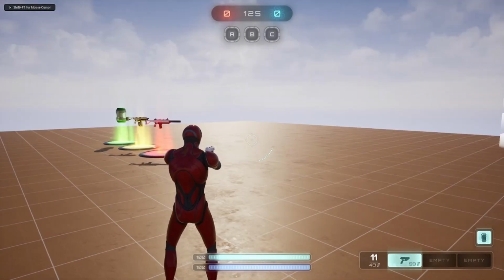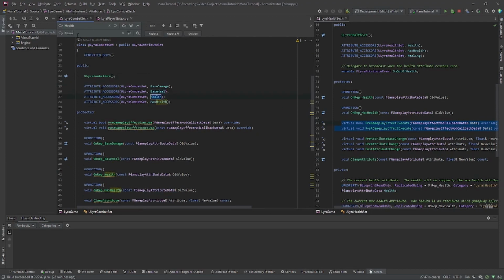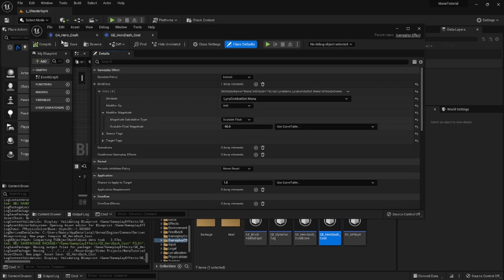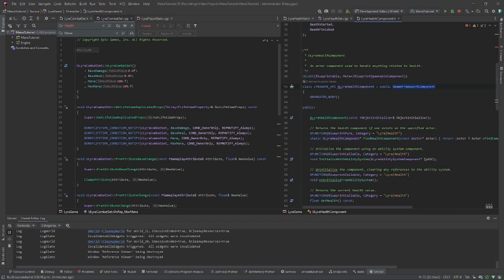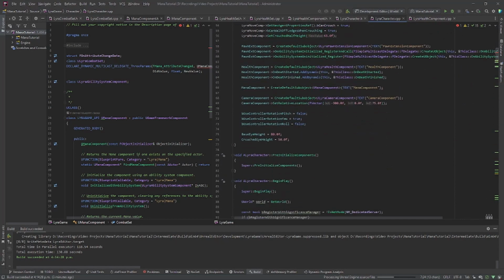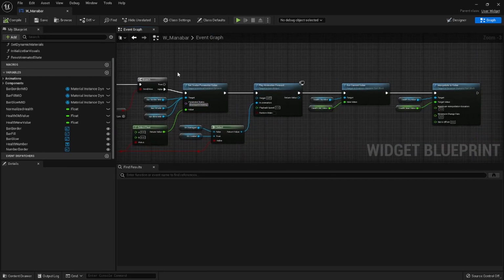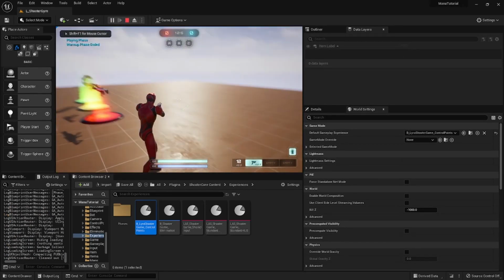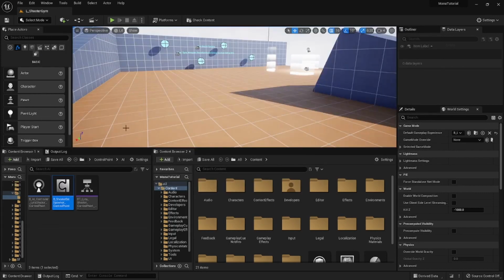Implement Mana GAS Attribute in UE5 Lyra Tutorial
Implement Mana in the Lyra starter project ; in this tutorial, create a gameplay effect for dash cost and mana regeneration gameplay effect. Setup Godmode to not use up any Mana. Enjoy! I'll try and catch up on the lost time and have a few tutorials I'd like to make.

Timestamps:

00:00 - Intro
00:42 - Setting up the scene
01:48 - Plan
02:22 - Lyra attribute sets explanation
03:25 - Creating the mana attribute
09:05 - Create Mana cost for dash ability
12:33 - UI setup
14:58 - Create Mana component
22:18 - Make Mana UI use mana component
27:50 - Mana UI updates!
31:44 - God mode mana
37:39 - Outro